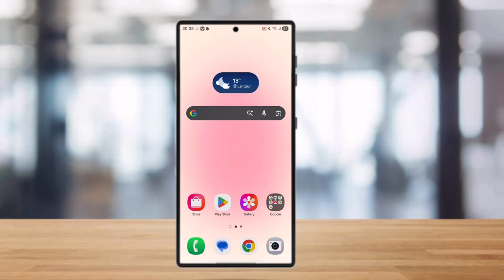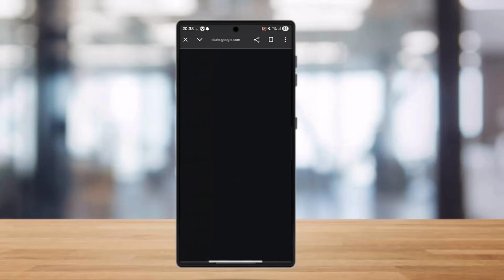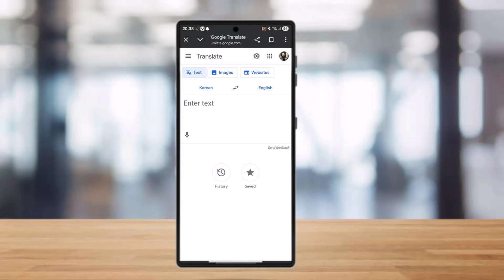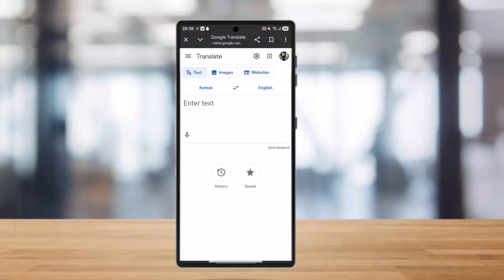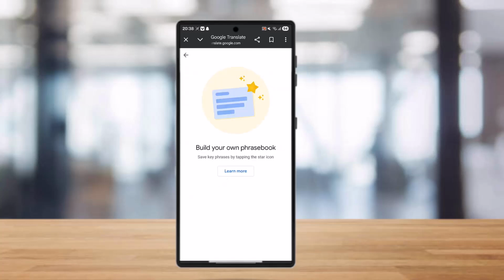How to Save Translated Phrases !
Hello and welcome back to the channel! 👋 In today’s video, we’ll be discussing how to save translated phrases so you can easily access them anytime you need. This feature is especially useful for travelers, students, and professionals working with multiple languages.

To get started, simply open Google Translate on your device. Once you’ve translated a word or sentence, tap on the star icon to save that phrase instantly. This allows you to mark important translations as favorites.

After saving, you can access all your saved translations by tapping on the Saved / Starred section inside Google Translate. Any phrase you’ve marked will appear here, making it quick and convenient to review later.

Saved phrases are linked to your Google account, which means they can be accessed across devices when you’re signed in. You can also export these saved translations to tools like Google Sheets, enabling offline viewing, organization, or further use in documents.

Saving translated phrases helps you reuse important translations, create study notes, or even export them as PDFs for reference. 🚀